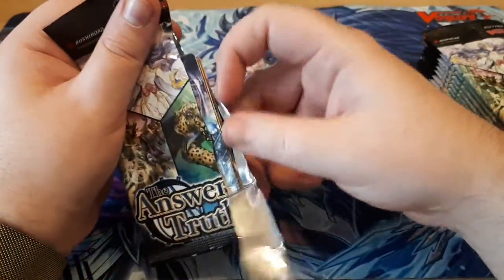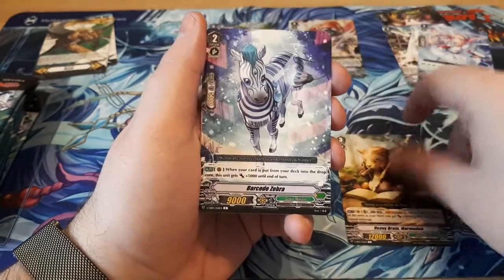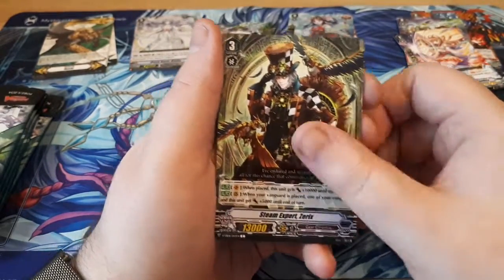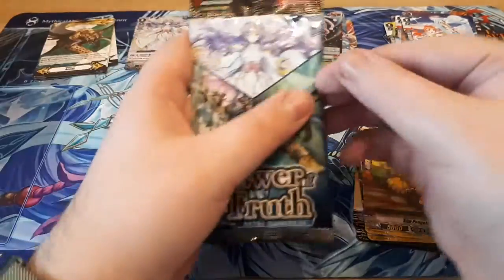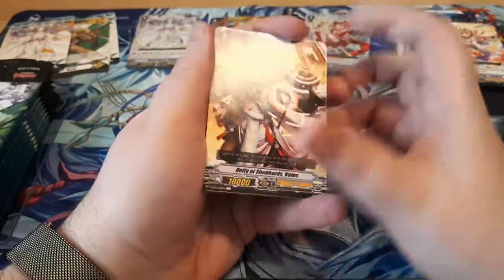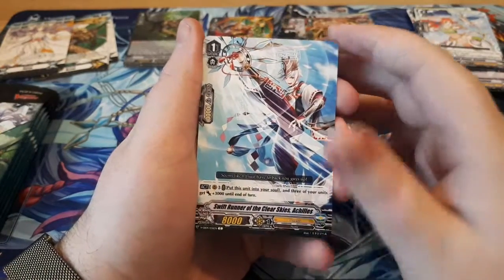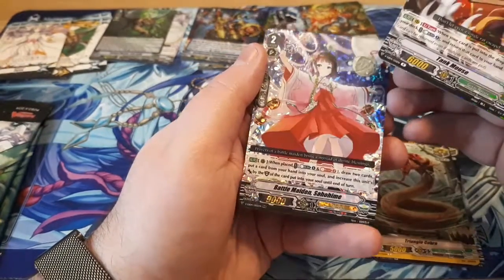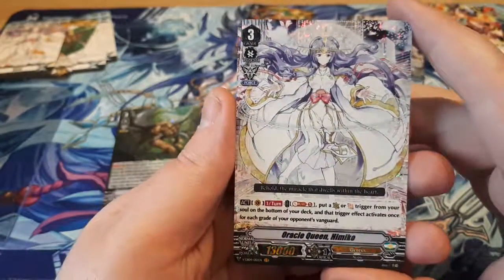Opening two cardfight !! vanguard answer of truth booster boxes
Last time I did this was the ultrarare miracle collection. This time I try my luck with genesis, gear chronicle and great nature.